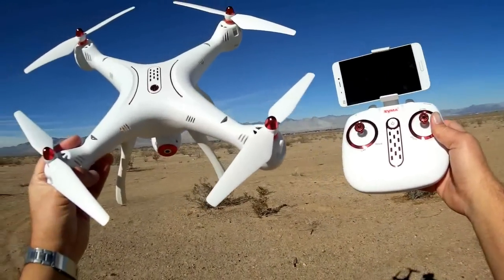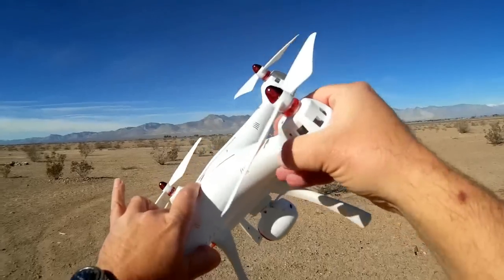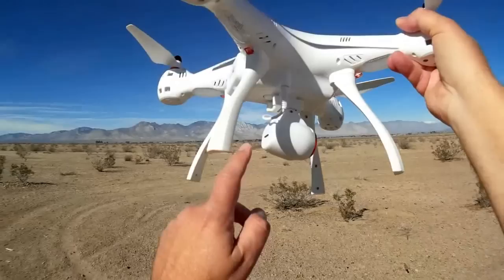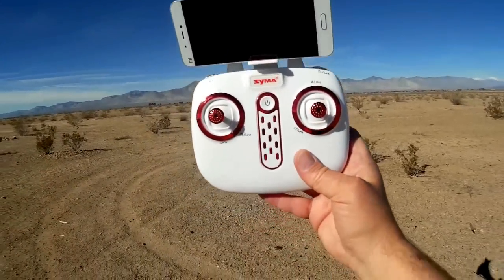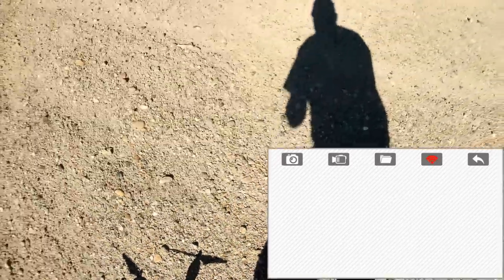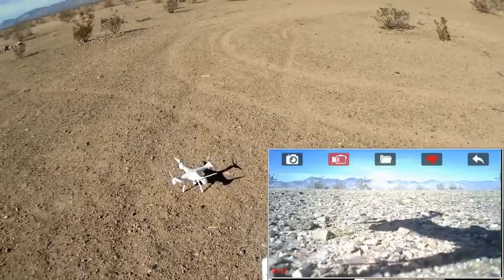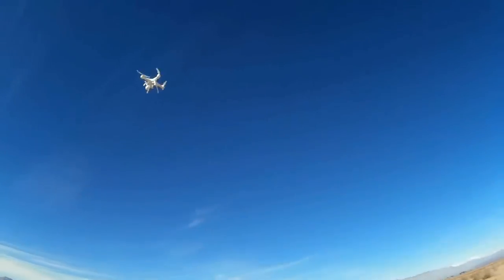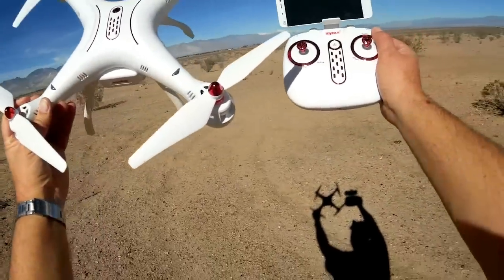Syma X8SW Large Altitude Hold FPV Drone Flight Test Review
This upgrade to the popular Syma X8 includes FPV, easy assembly/disassembly, and altitude hold to enable easy stable flying for aerial video.  or here on Amazon

Pros
- Cool looking design, with white canopy and shiny red trim.
- Easily and quickly assembled and disassembled for transportation.
- WiFi FPV
- Can record 720p HD video directly to a SD card, and/or directly to your phone via WiFi.
- Altitude hold feature works very well, and greatly eases flying of the quadcopter.
- Includes headless mode, and one key automatic takeoff and landing.
- Good flight time at close to 10 minutes.

Cons
- Proprietary battery.
- Video quality is somewhat grainy and overexposed.
- Descent with auto land feature is very rapid and may cause quadcopter to flip in landing.
- Requires FAA registration.

MUSIC LICENSE
"Awel" by stefsax